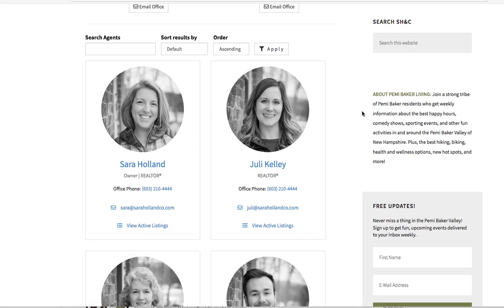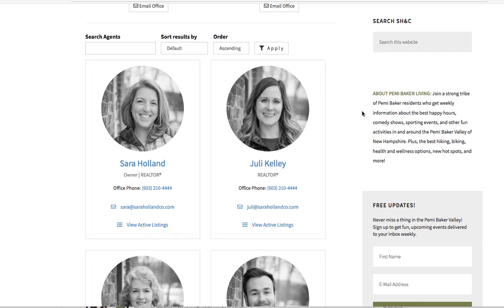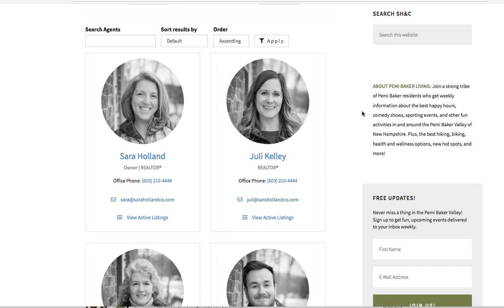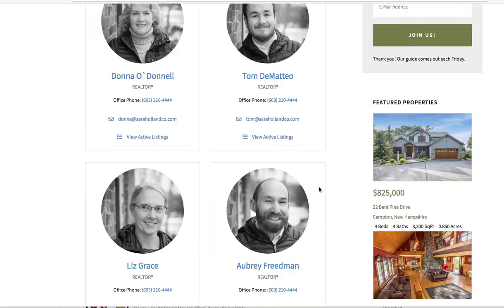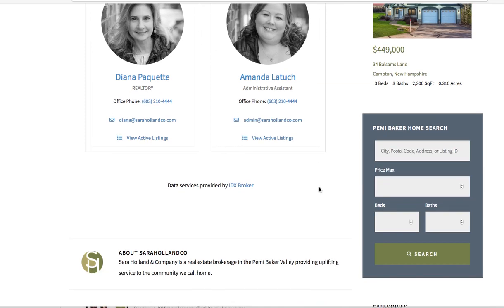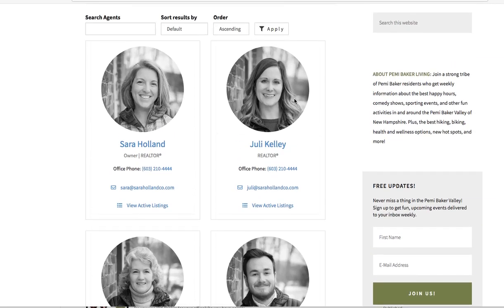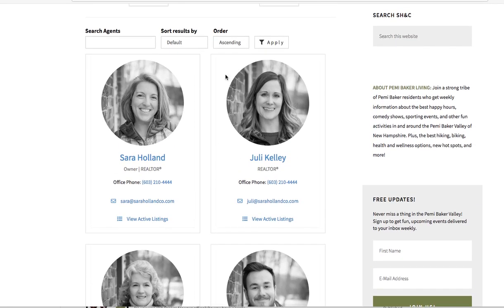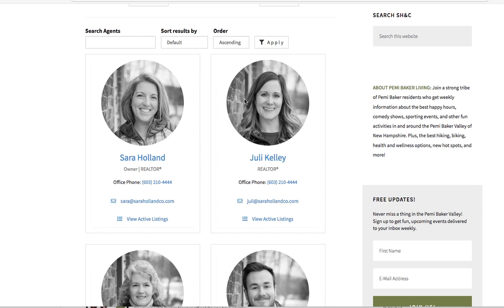Custom IDX Broker Agent Roster Page Design Template Circular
We have another video showing our Square template, but this one is our "Circle" or "Circular" template for the IDX Broker agent pages.    This gives you a nice round image of the agent to display on your page.

You can activate this on middleware for IDXBroker, under the roster page templates.

It is free for all our IDX Broker clients.  If you have a template that you would like us to make for you, just let us know.